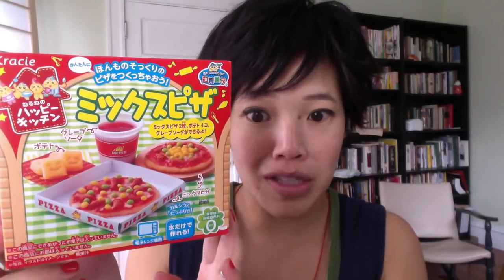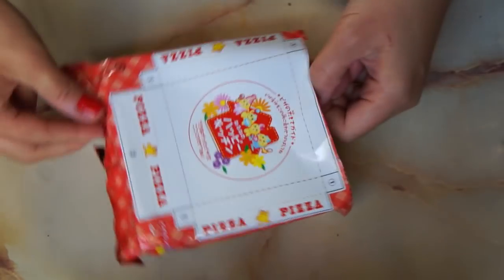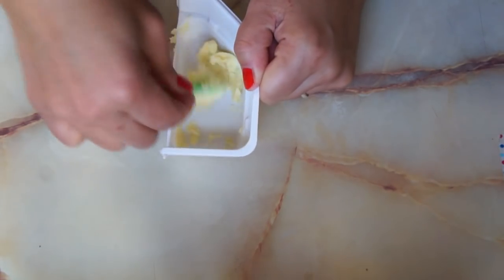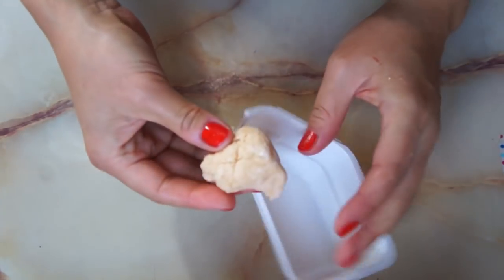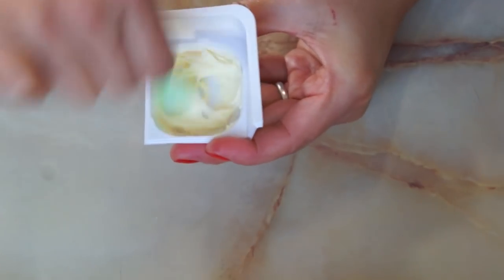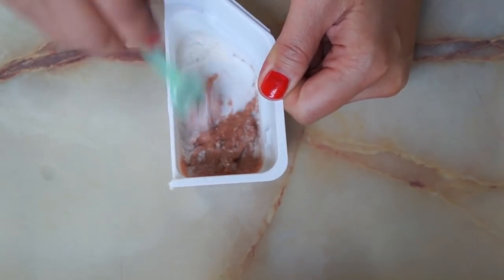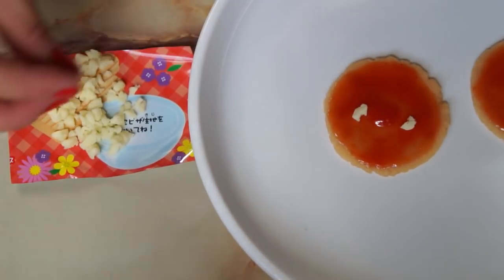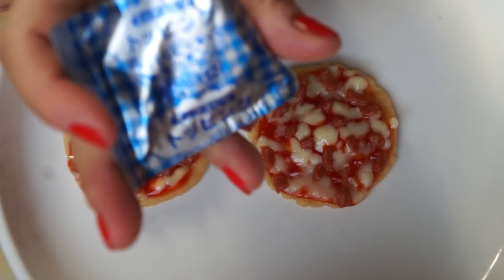Happy Kitchen Pizza Making Kit | Whatcha Eating? # 151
Making an edible miniature pizza meal complete with potato snacks and a grape soda, using a myriad of powder packets, water and microwaves. 🍕 It's Happy Kitchen Pizza time on this episode of Whatcha Eating? on Emmymade in Japan.

If you're reading this, you dream of cheerfully dancing potato slices because you're special like that.  😘Comment "Ha-ppy potato slice!" below.